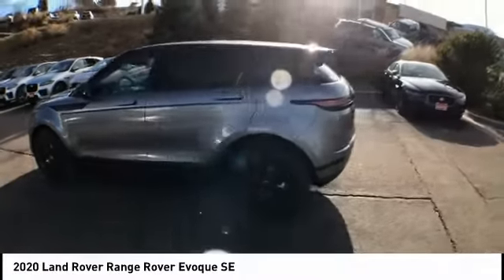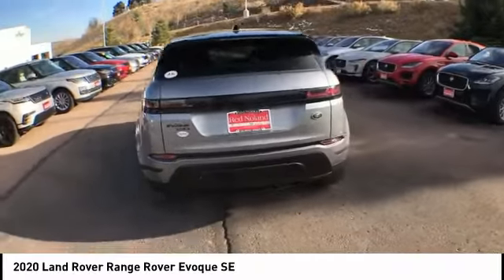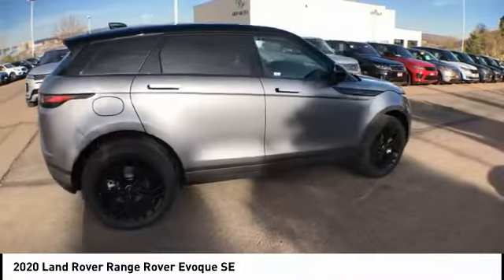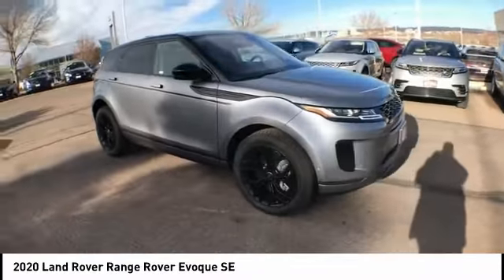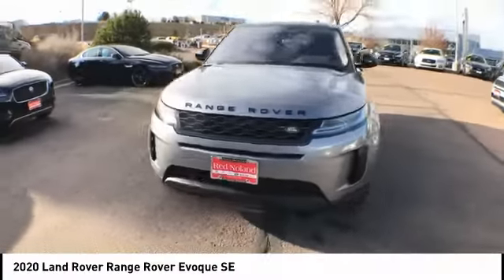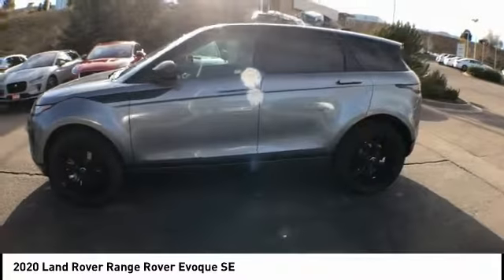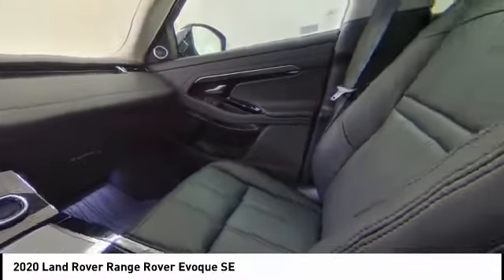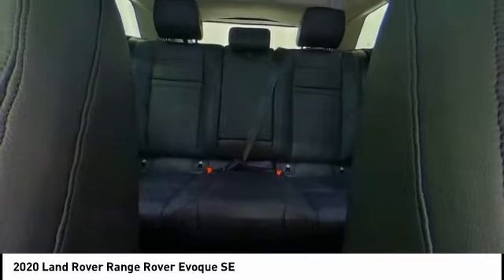2020 Land Rover Range Rover Evoque L047122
2020 Land Rover Range Rover Evoque SE

2020 Land Rover Range Rover Evoque SE 20/27 City/Highway MPGJaguar Land Rover Colorado Springs  is located on the hill in Motor City near downtown. Part of the Red Noland Auto Group and proudly serving Castle Rock  Monument  Pueblo  Woodland Park  and the greater Southern Colorado area.